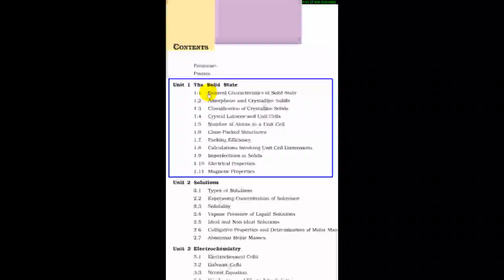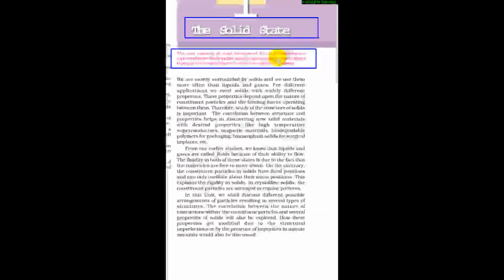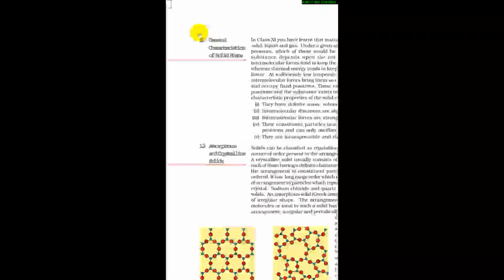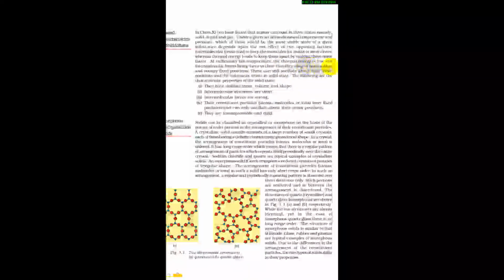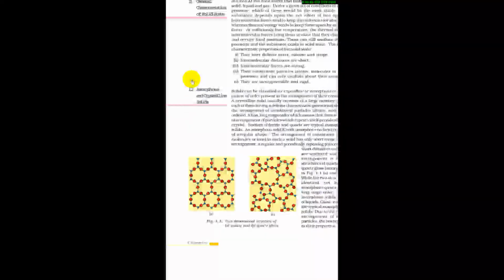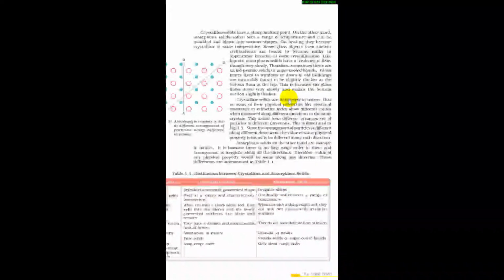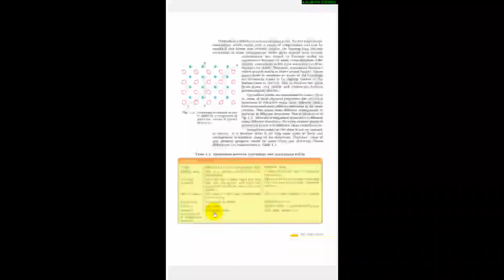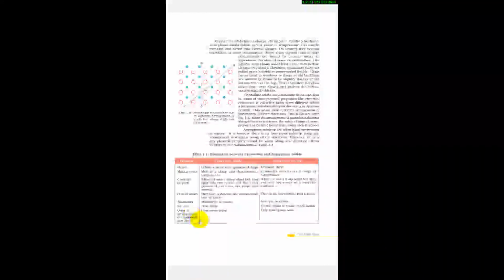The Solid State Chemistry NCERT Class xii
We are mostly surrounded by solids and we use them
more often than liquids and gases. For different
applications we need solids with widely different
properties. These properties depend upon the nature of
constituent particles and the binding forces operating
between them. Therefore, study of the structure of solids
is important. The correlation between structure and
properties helps in discovering new solid materials
with desired properties like high temperature
superconductors, magnetic materials, biodegradable
polymers for packaging, biocompliant solids for surgical
implants, etc.
From our earlier studies, we know that liquids and
gases are called fluids because of their ability to flow.
The fluidity in both of these states is due to the fact that
the molecules are free to move about. On the contrary,
the constituent particles in solids have fixed positions
and can only oscillate about their mean positions. This
explains the rigidity in solids. In crystalline solids, the
constituent particles are arranged in regular patterns.
In this Unit, we shall discuss different possible
arrangements of particles resulting in several types of
structures. The correlation between the nature of
interactions within the constituent particles and several
properties of solids will also be explored. How these
properties get modified due to the structural
imperfections or by the presence of impurities in minute
amounts would also be discussed.
After studying this Unit, you will be
able to
describe general characteristics of
solid state;
distinguish between amorphous
and crystalline solids;
classify crystalline solids on the
basis of the nature of binding
forces;
define crystal lattice and unit cell;
explain close packing of particles;
describe different types of voids
and close packed structures;
calculate the packing efficiency of
different types of cubic unit cells;
correlate
the
density
of
a
substance with its unit cell
properties;
describe the imperfections in
solids
and
their
effect
on
properties;
correlate the electrical and
magnetic properties of solids and
their structure.
Objectives
The vast majority of solid substances like high temperature
superconductors, biocompatible plastics, silicon chips, etc. are destined
to play an ever expanding role in future development of science.